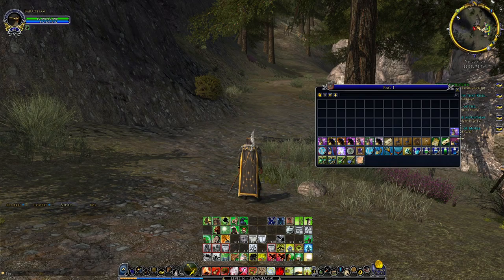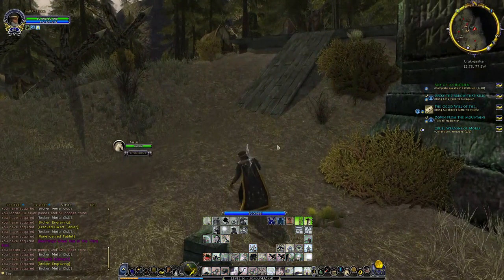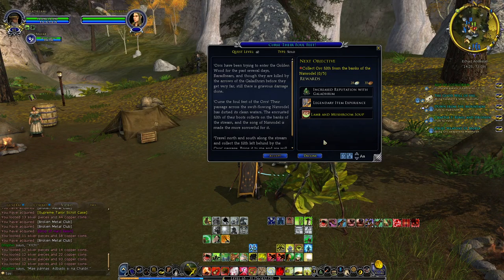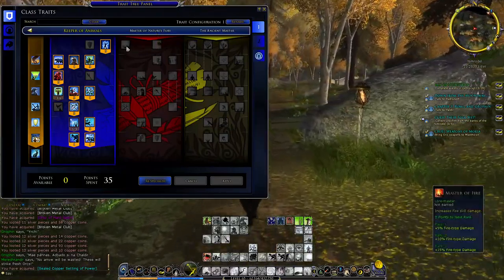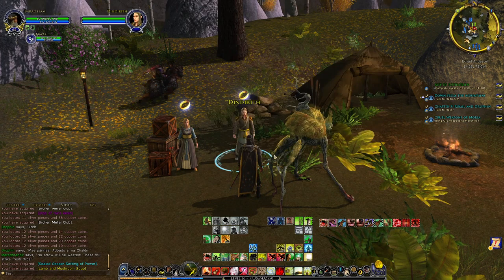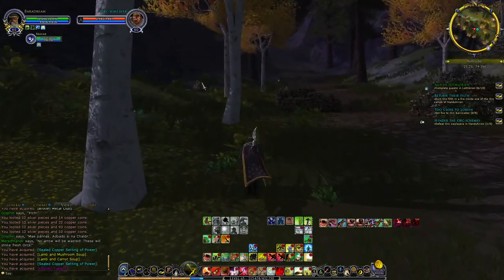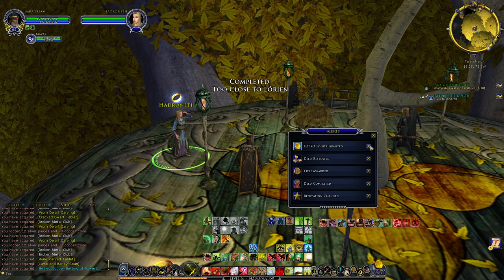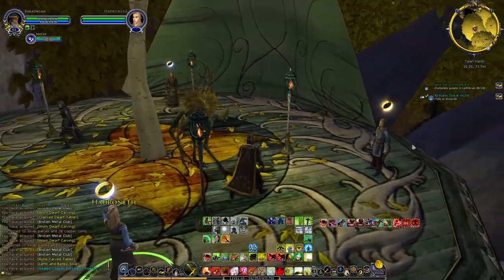Protecting the Woods || Lord of the Rings Online Let's Play - Part 110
Taking on one of my favorite games of all time: Lord of the Rings online. We'll be playing this game through the story and up to max level!

Realm: Gladden
Character: Baradbeam

Recording Software: OBS
Editing Software: Adobe Premiere Pro CC 2020, Photoshop Pro CC
Microphone: USB Condenser Microphone